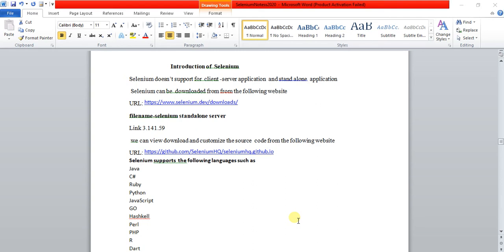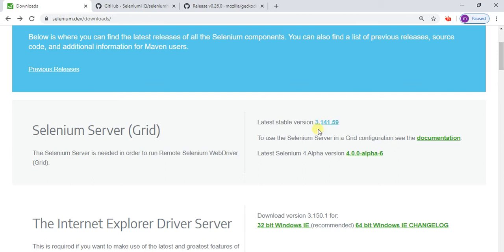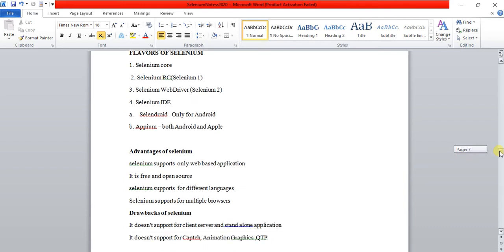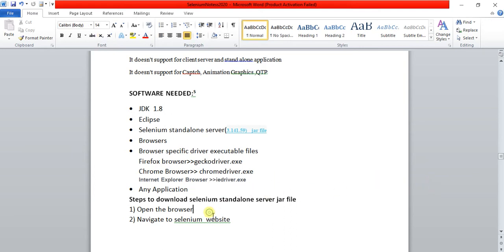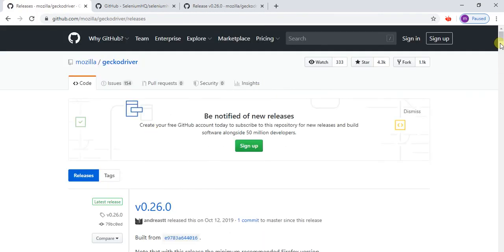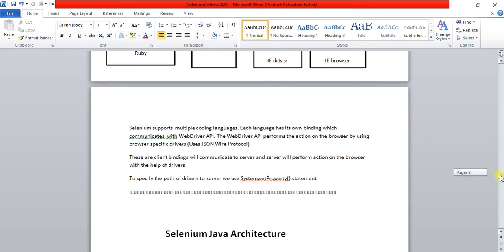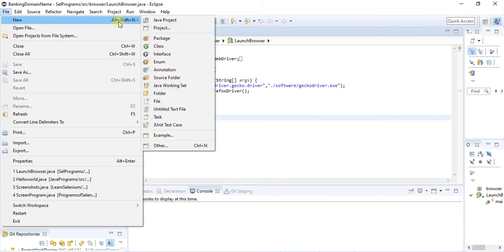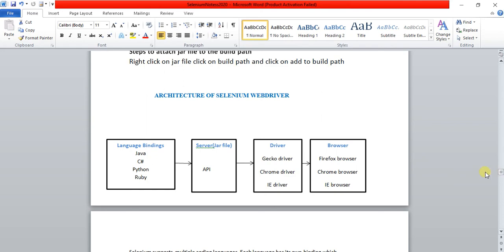Selenium - Architecture of Web Driver OR What is Selenium WebDriver Architecture?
In This Video, I have explained the Selenium Webdriver Architecture  and working of Selenium Webdriver Architecture  and how to  download the jar file(selenium stand-alone server)